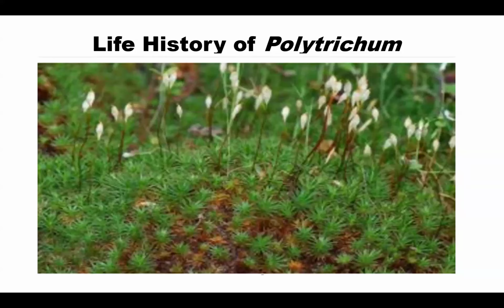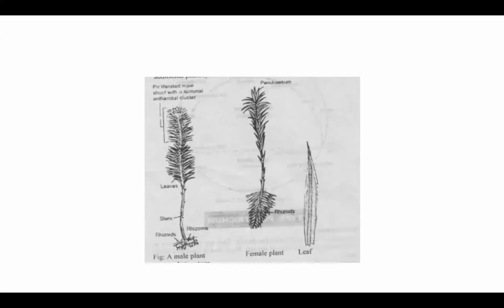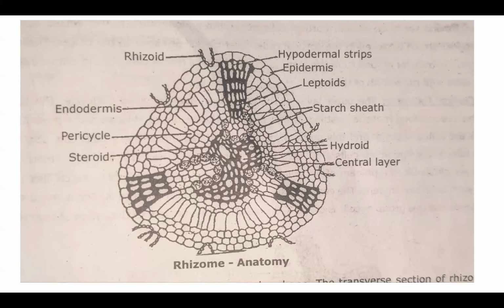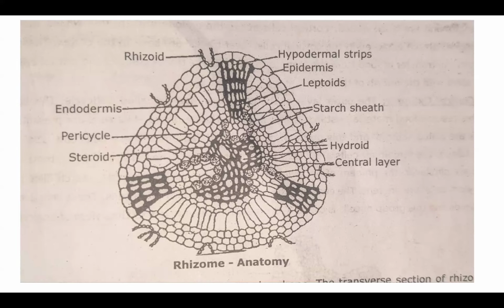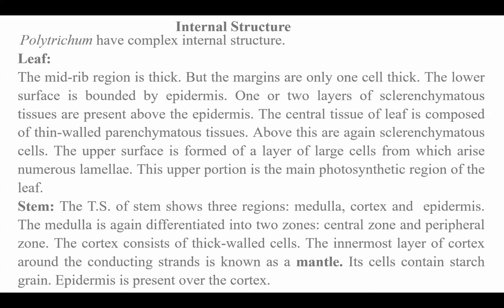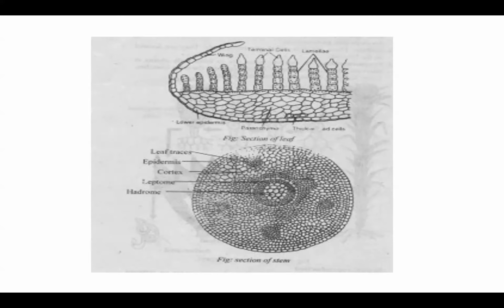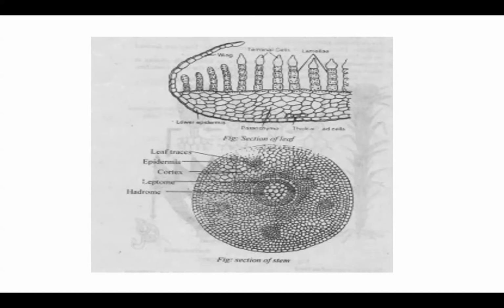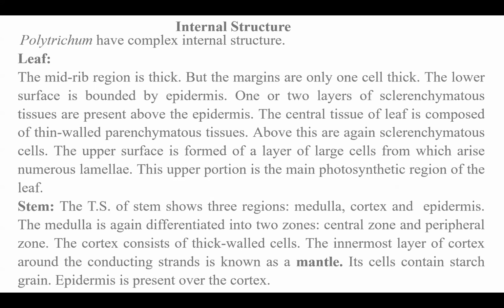CPGET-2025 JL/DL/GURUKUL/PGT -BRYOPHYTA POLYTRICHUM GAMETOPHYTE MORPHOLOGY & ANATOMY -DR.M.SUJATHA